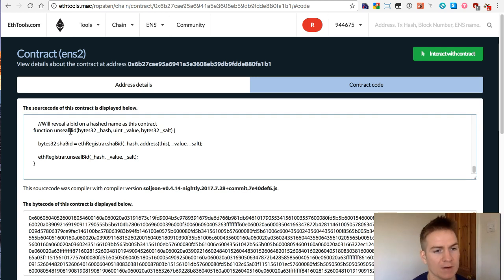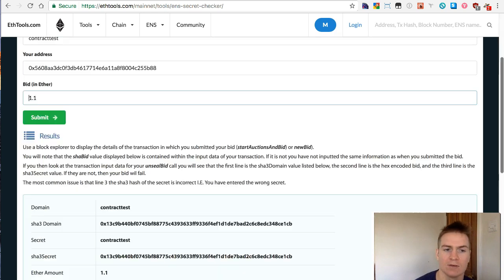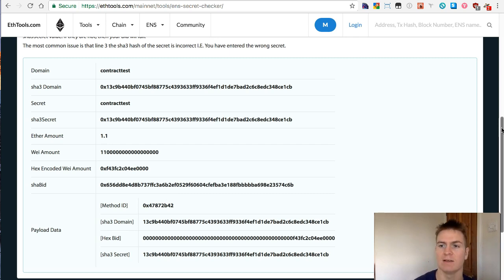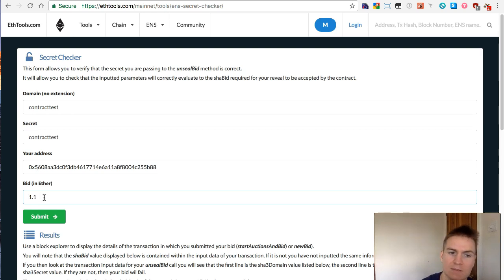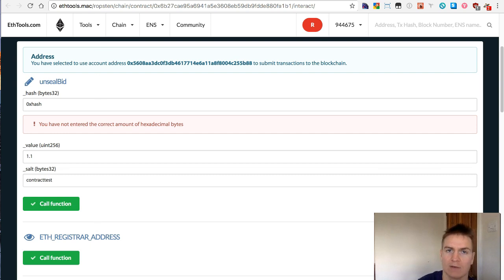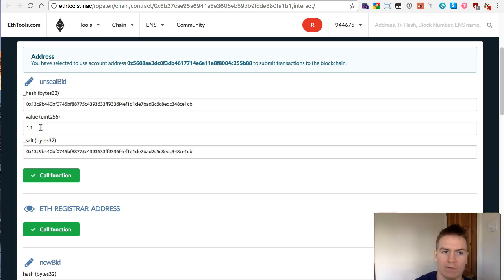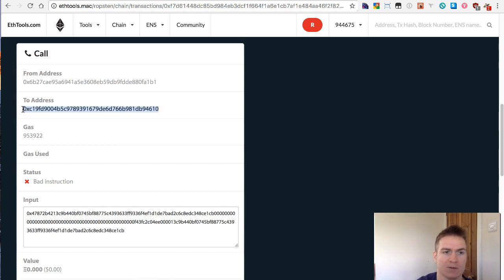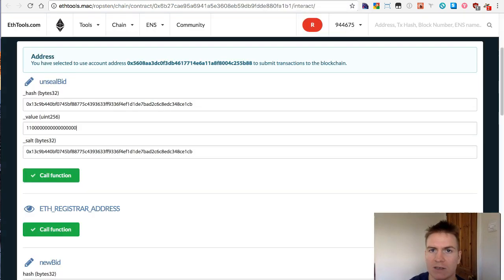Intricacies of the EthTools.com Interact With Contract tool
This video briefly outlines one of the intricacies of using the EthTools.com Interact With Contract functionality. Namely that there is no input conversion or validation, and as such a user needs to make sure that they are submitting the values that the contract expects.